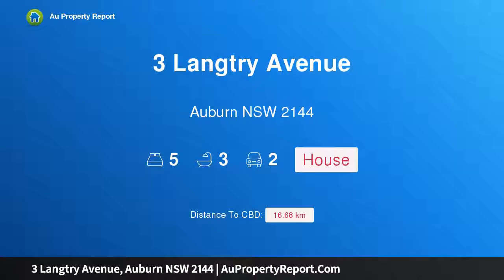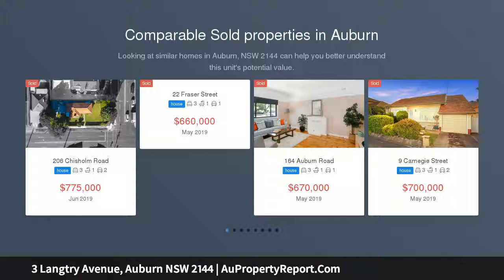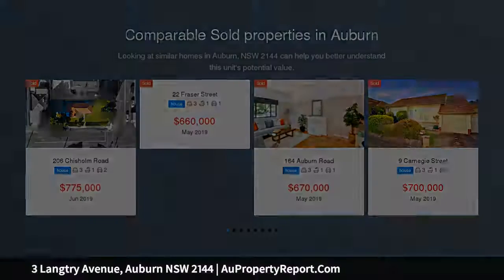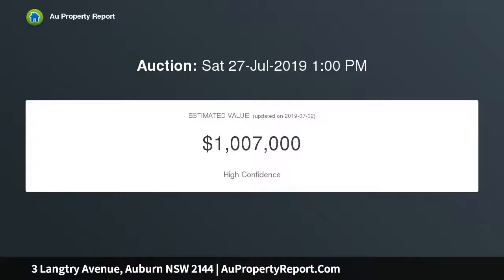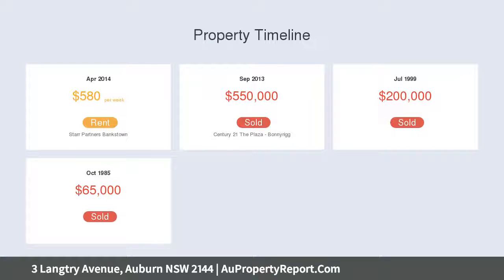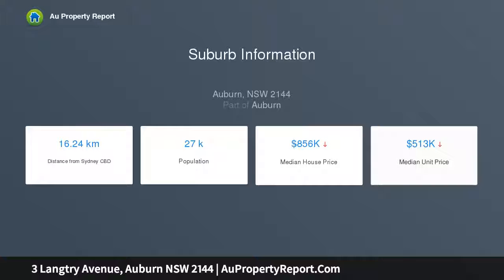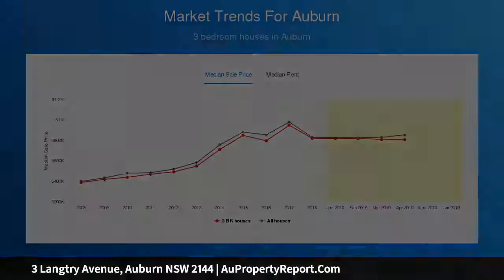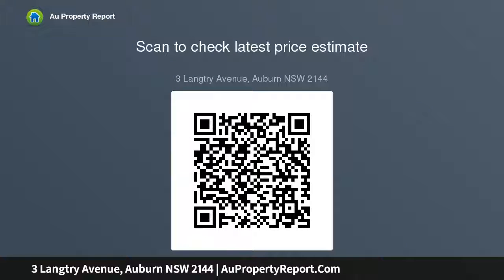3 Langtry Avenue, Auburn NSW 2144 | AuPropertyReport.Com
3 Langtry Avenue, Auburn NSW 2144
Property Type: house
Bedrooms: 5
Bathrooms: 5
Car Space: 2
STOP THE PRESS! IT'S HERE